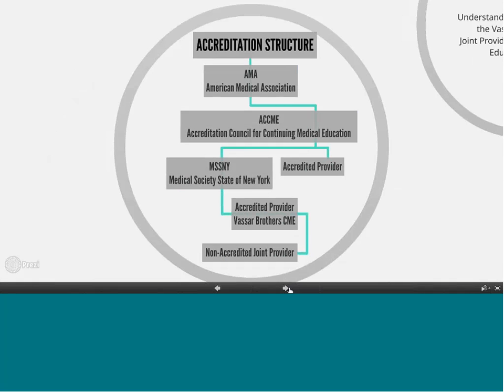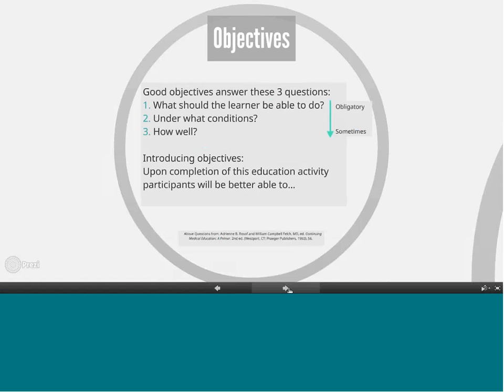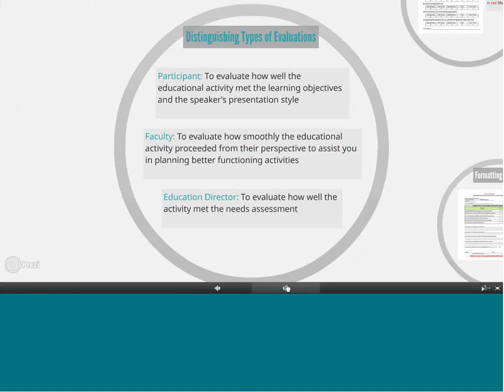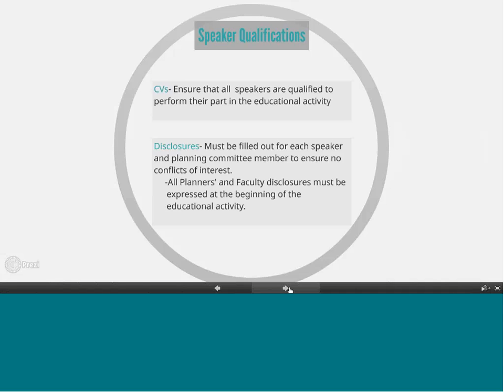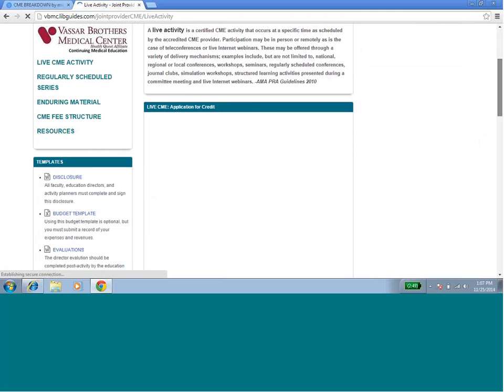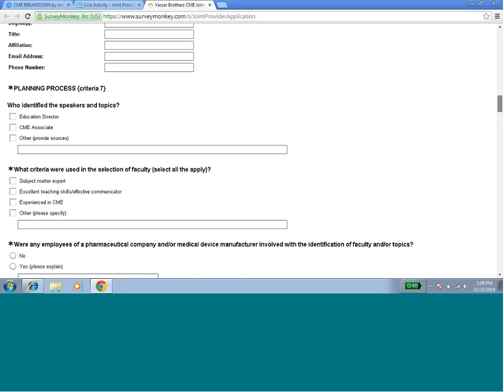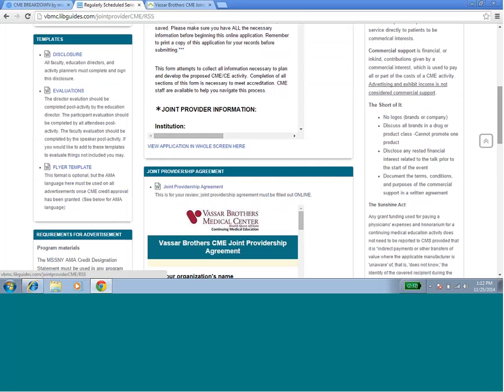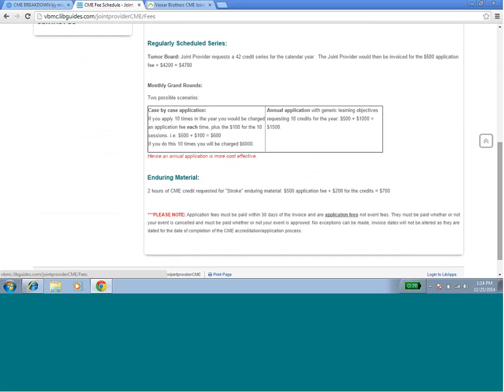Overview of Joint Provider CME Application 20141125 1753 3 1